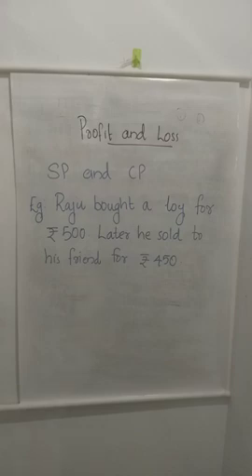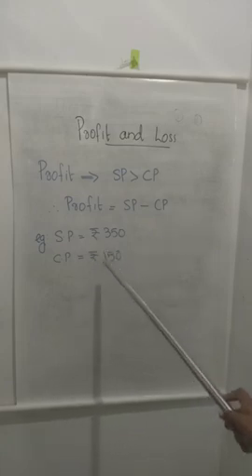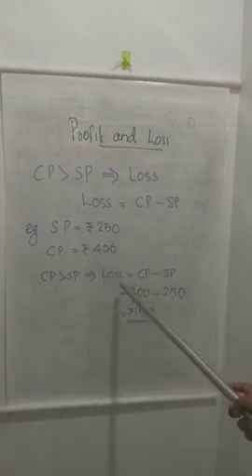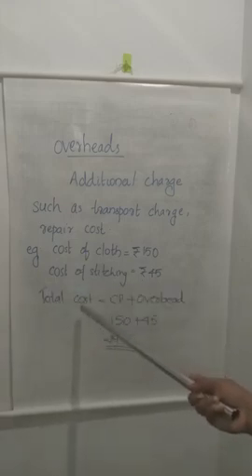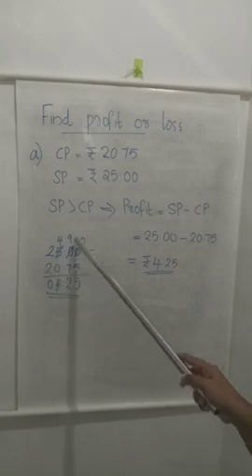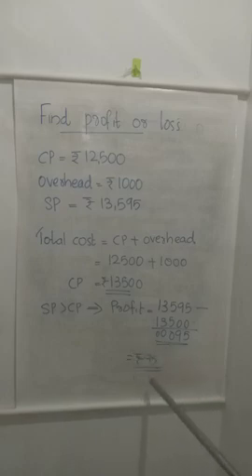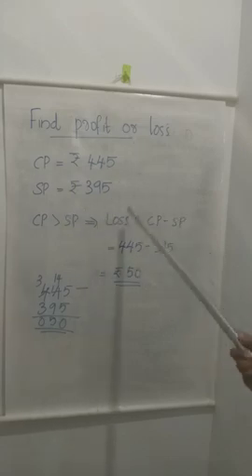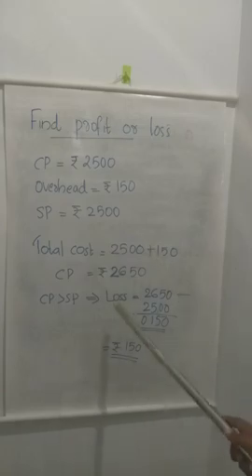Class 5 (chapter 2) Lecture video 4